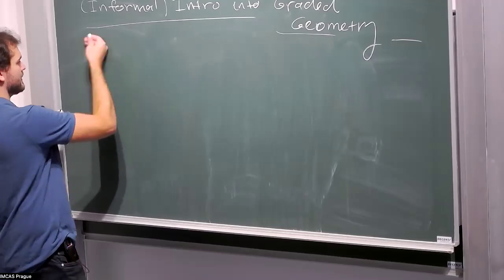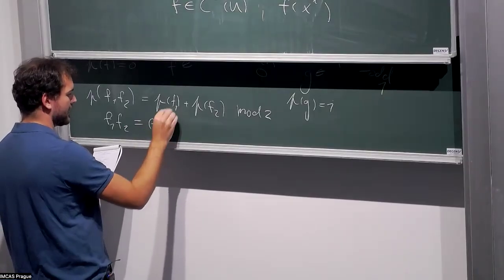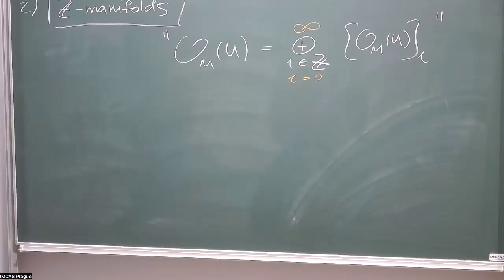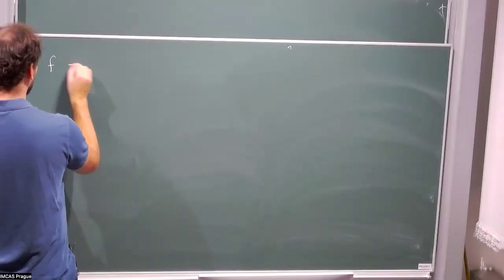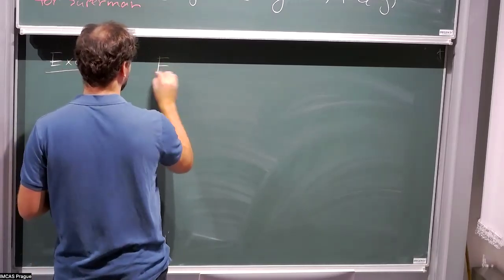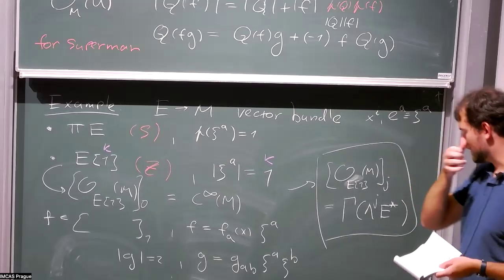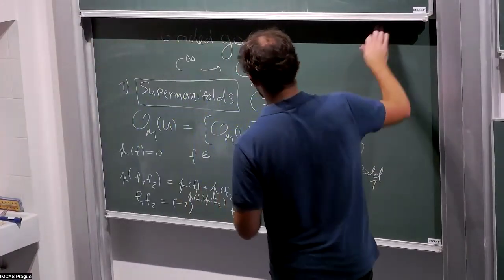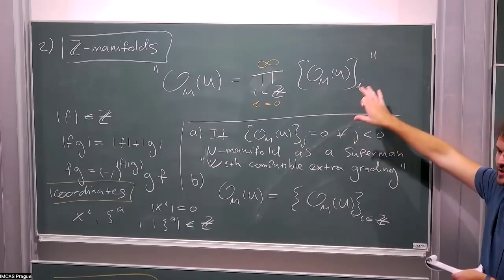Rudolf Šmolka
Elementary Introduction to Graded Geometry